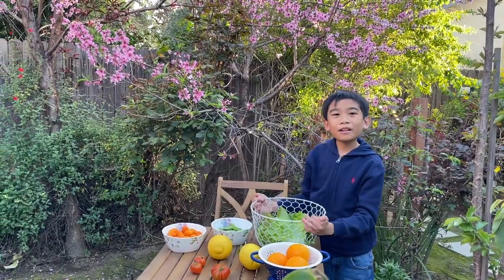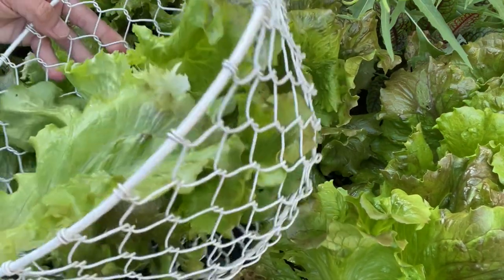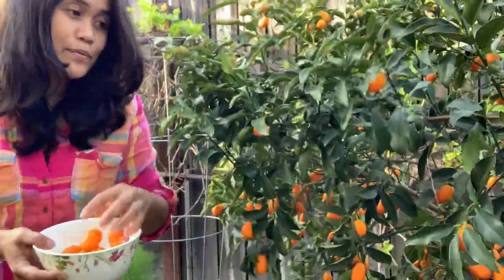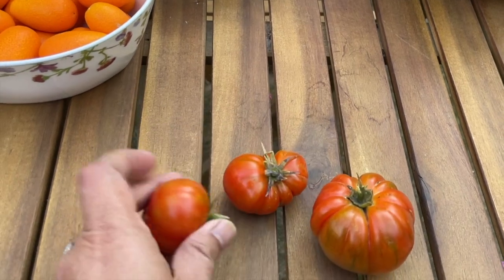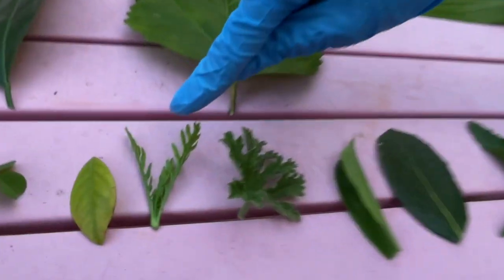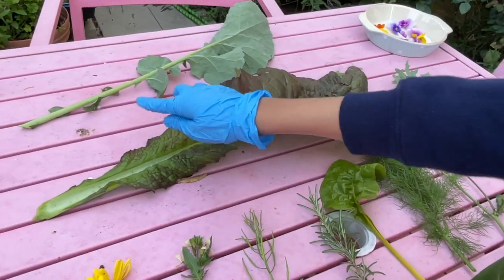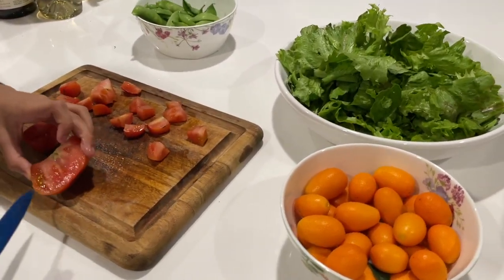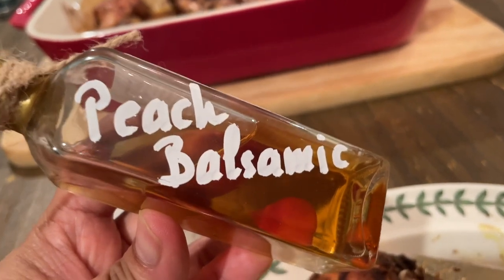Backyard Food Garden Tour and Harvest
Backyard Food GardenTour and Harvest | What vegetables and fruits to grow in the backyard food garden? Planning a spring garden? Growing your own food can save a lot of money. On this video, let's take a quick tour of our backyard garden and harvest some vegetables and fruits for dinner.

Interested in growing your own food? Please check this eBook out at Amazon

meyer lemon tree
gardening for beginners
home gardening ideas
what to plant now

gardening ideas for home - home gardening ideas
California gardening - gardening vlog
gardening with kids -  how to grow a lemon tree - how to grow a calamansi tree - gardening in small space - urban gardening - gardening ideas -  planning a garden
 planning a spring garden - how to build a garden
what to plant now - permaculture - kumquat - what to do with kumquat